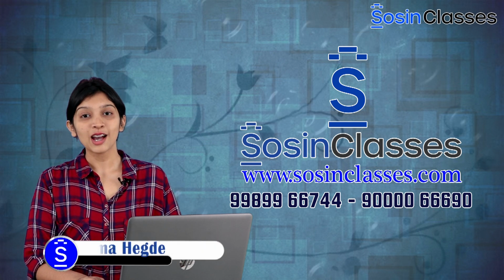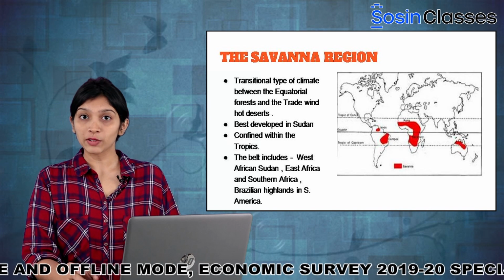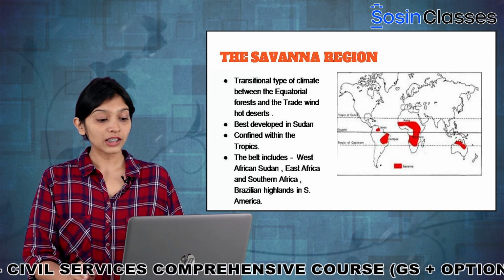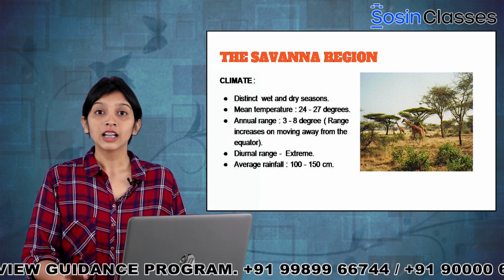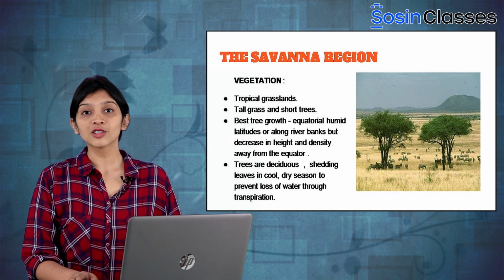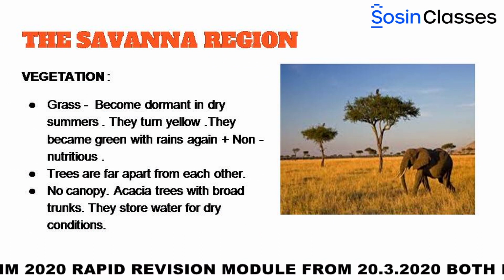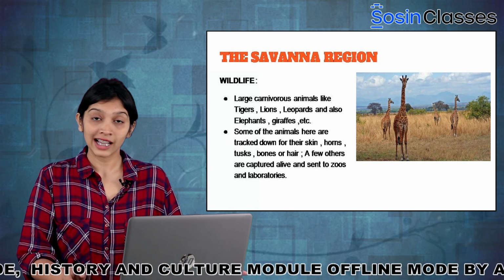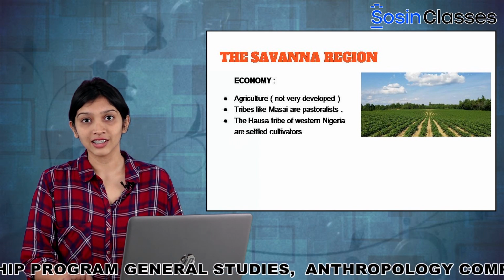STUDIES#OPTIONALS#CLIMATOLOGY CLIMATIC REGIONS - Part 3